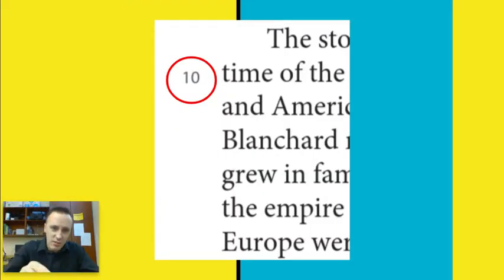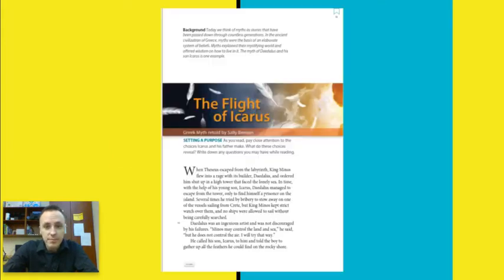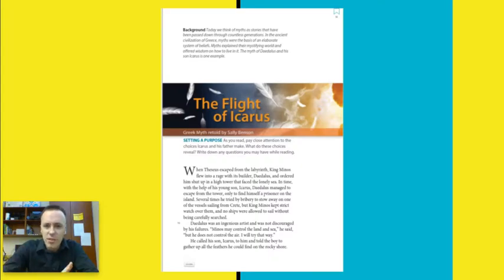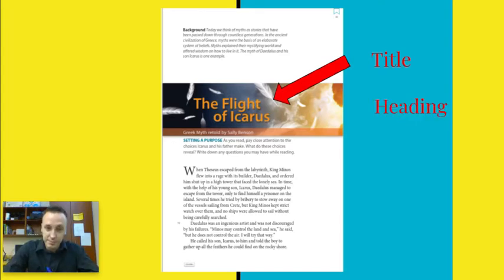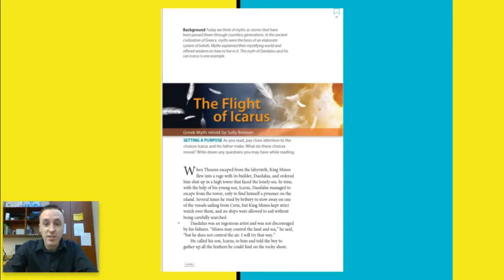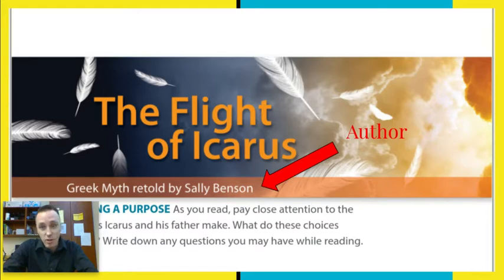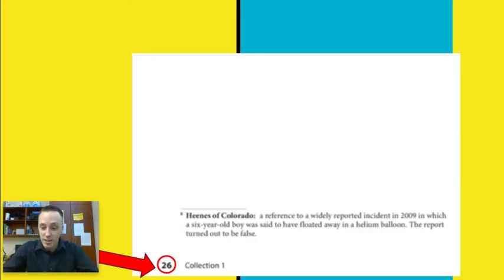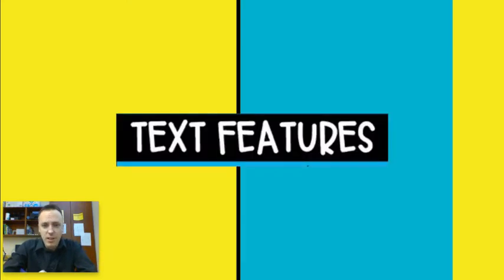Text Features Hunt